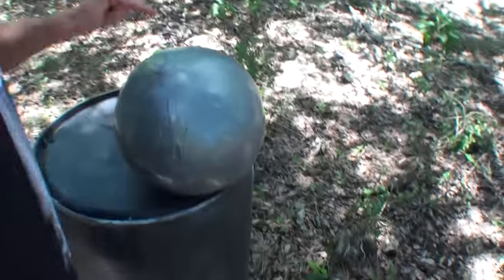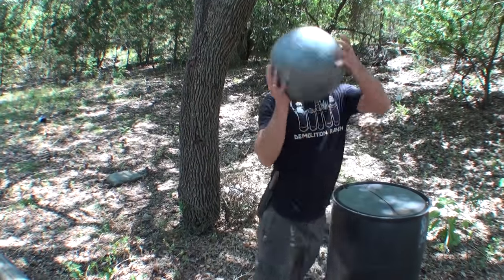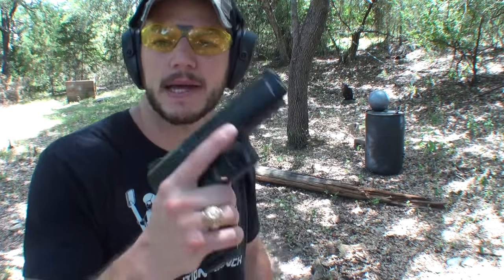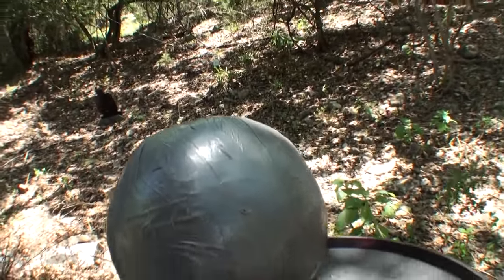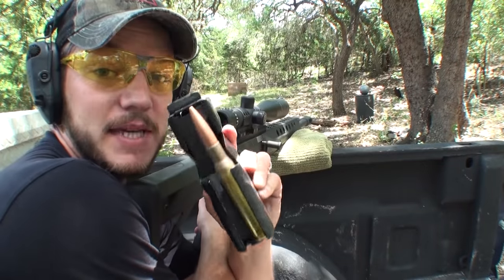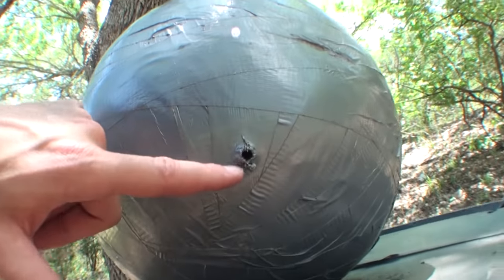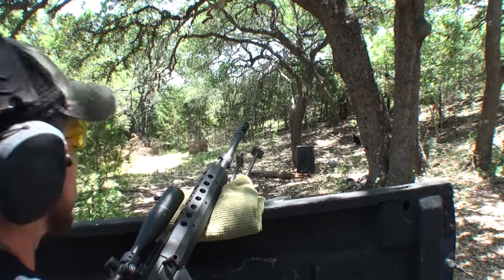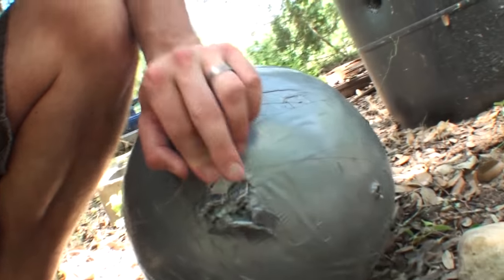Giant Ball of Tape vs Bullets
This ball of tape is EPIC, but is it epic enough to stop a .50BMG?